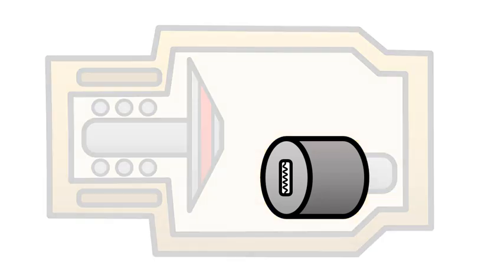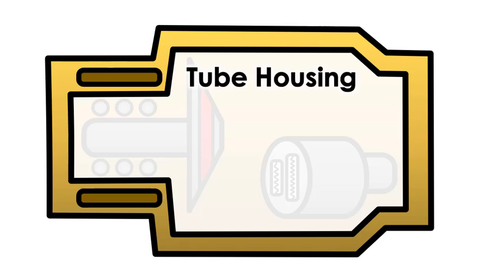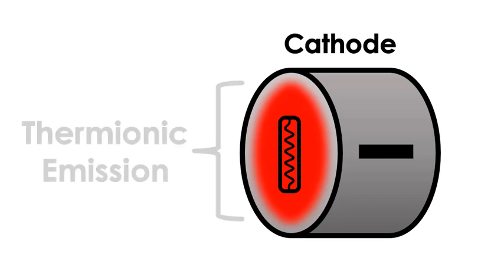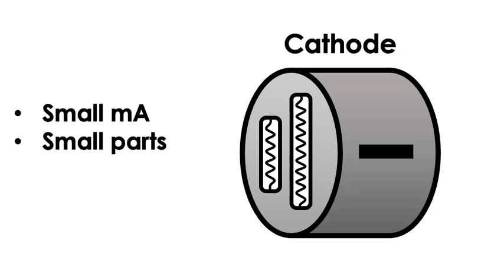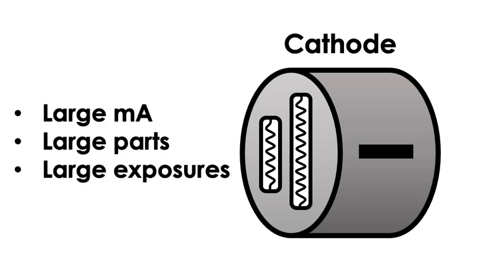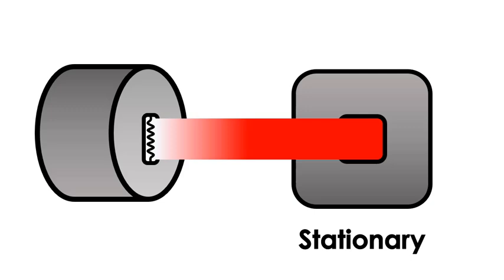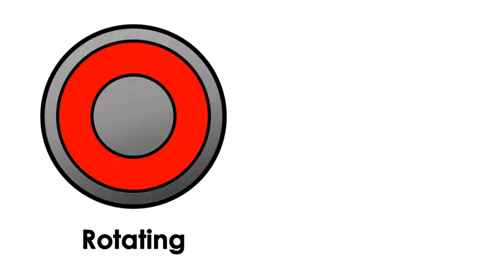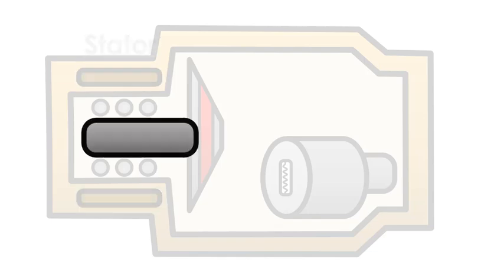The X-Ray Tube & Components (Radiography Image Production)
Use this link to view course details and additional lessons.

today to receive free access to hundreds of videos, quizzes, interactive learning tools, and our powerful certification exam prep tool!

 ➡️ LESSON DESCRIPTION:This lesson's objectives are to identify the imaging modalities that use x-ray tubes, define and describe the components of an x-ray tube, and to describe the relationship between mA and electron creation with an x-ray tube. This lesson also describes the impact of a small or large filament on heat creation, absorption, and image quality as well as briefly describes stationary and rotating anodes. Lesson objectives: *Identify the imaging modalities that use x-ray tubes *Define the components of an x-ray tube *Describe each component of an x-ray tube *Describe the relationship between mA and electron creation within an x-ray tube *Describe the impact of a small filament on heat creation and absorption and image quality *Describe the impact of a large filament on heat creation and absorption and image quality *Briefly describe stationary anodes *Briefly describe rotating anodes